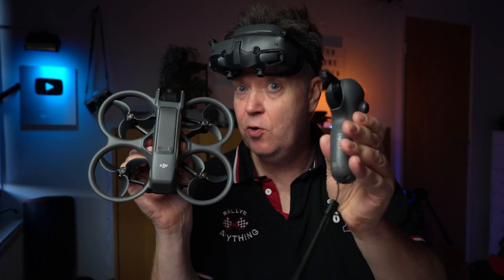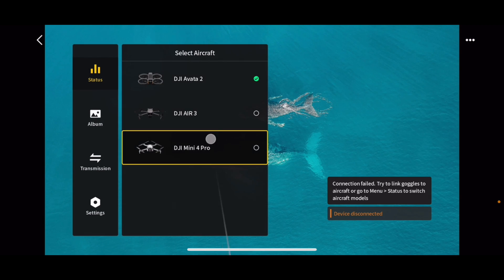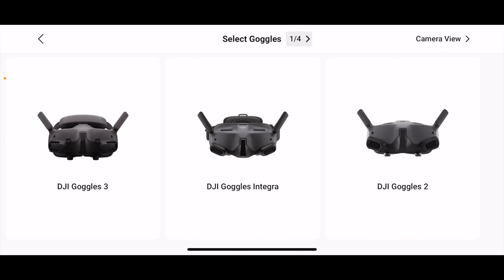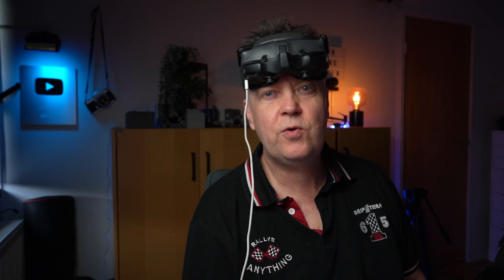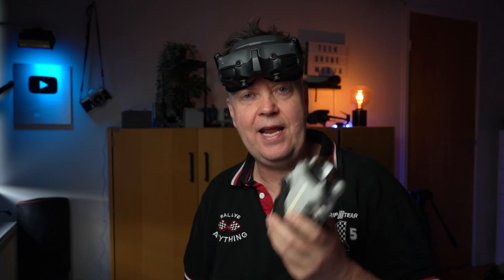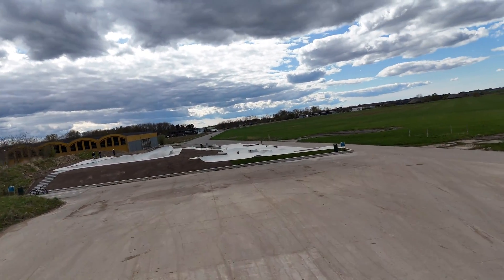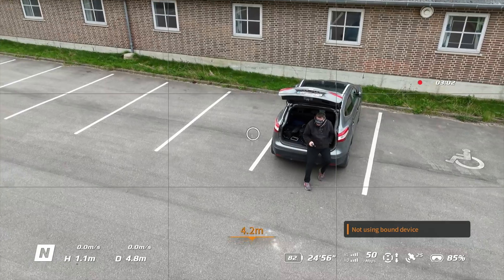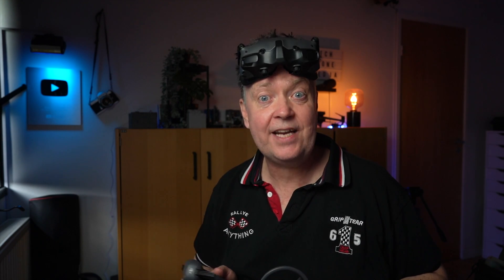How To Connect Goggles 3 and RC Motion 3 to DJI Mini 4 Pro or DJI Air 3 - A DJI Beginners Guide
A quick tutorial/beginner guide on how to bind and pair the DJI Mini 4 Pro and DJI Air 3 with the DJI Goggles 3 or DJI RC Motion 3, including a Mini 4 PRO test flight to show you that it works. You will need to follow a few steps to get it working, but once set up, the interaction between DJI RC Motion 3, Goggles 3, and DJI RC Motion 3 is flawless and smooth

🇩🇰 Mini Droner DK 🇩🇰  En Dansk Drone Klub for mini droner under 250g

⬇️ DJI Avata 2 Beginners Guide - Learn FPV Fast in LESS than 2 Batteries Time

-- IMPORTANT --